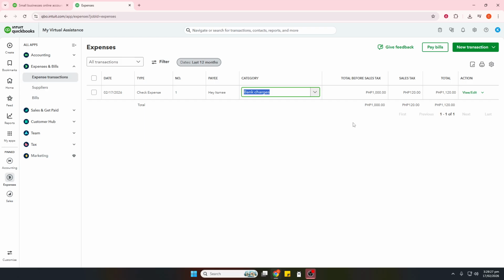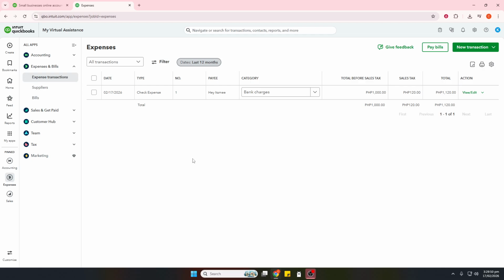How To Set Up Expense Settings In Quickbooks Online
"Set it and forget it!" — Stop manual data entry with the 2026 Expense Settings. 💸🧠